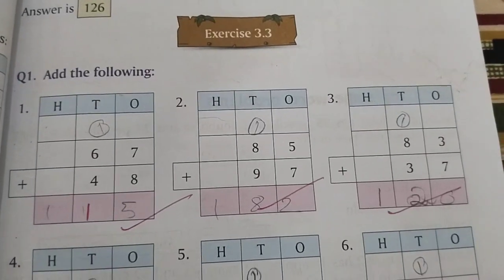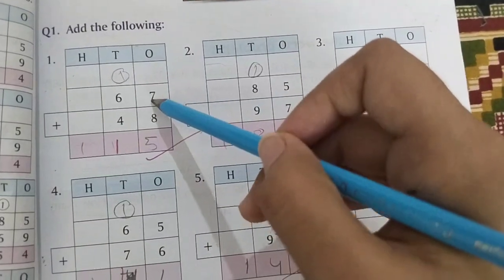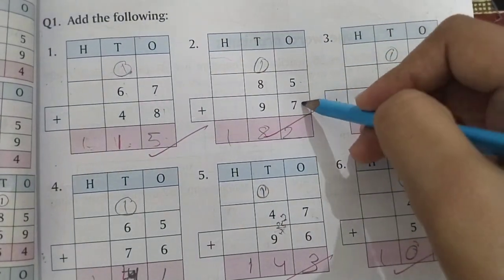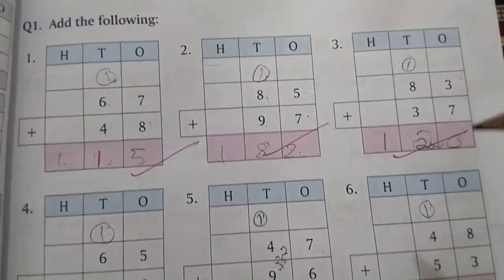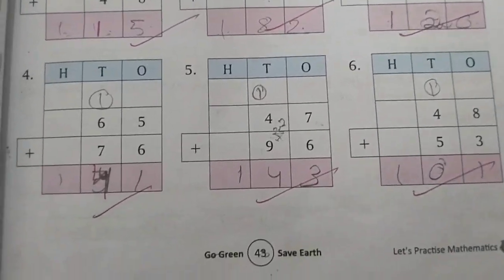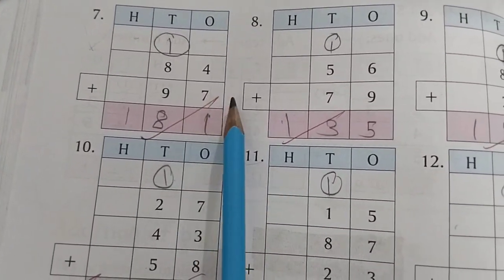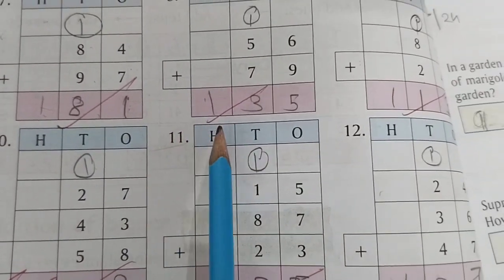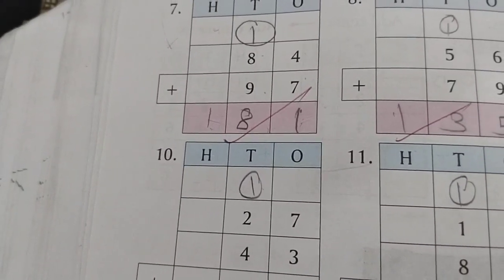Class-2,Ch-1 Numbers up to 100